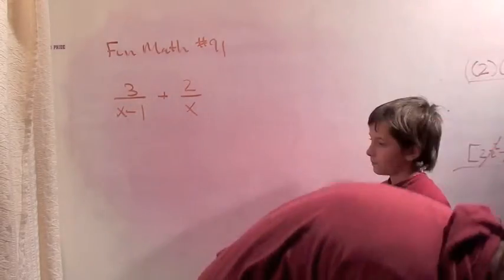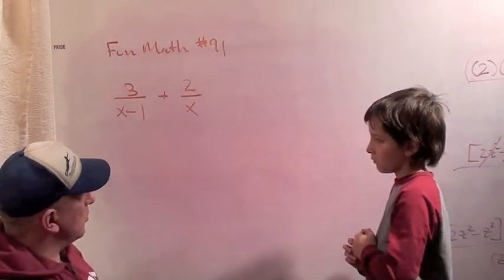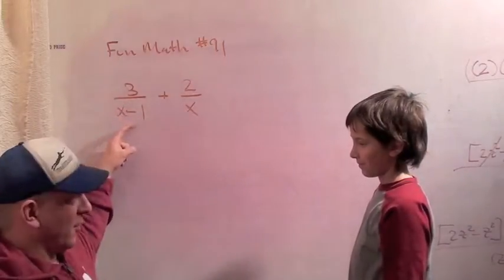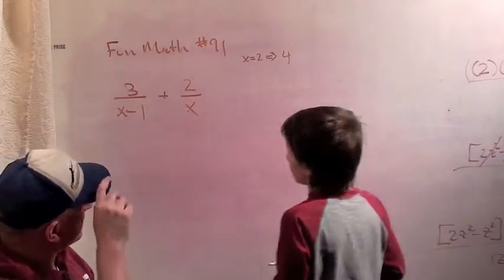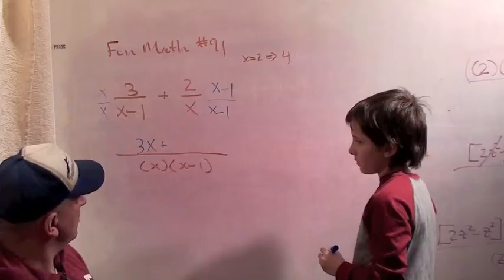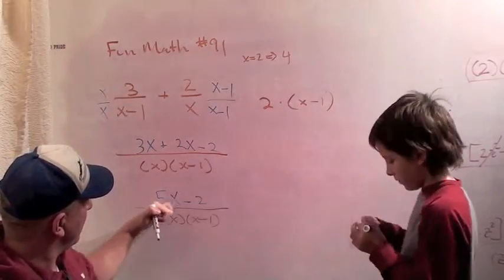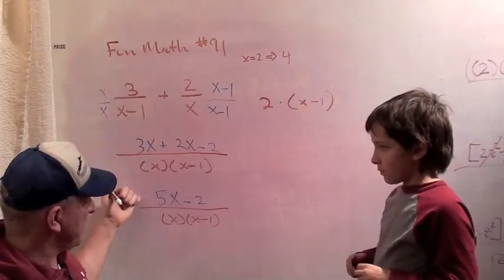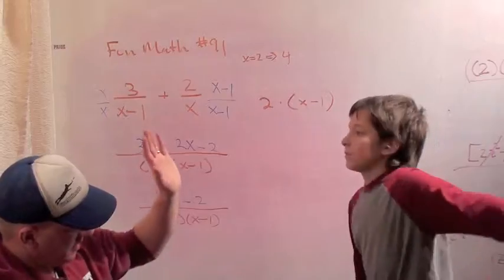FunMath91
Following section 2.4 of Art of Problem Solving's Algebra book, in this video we take a quick look at simplifying fractions containing unknowns.